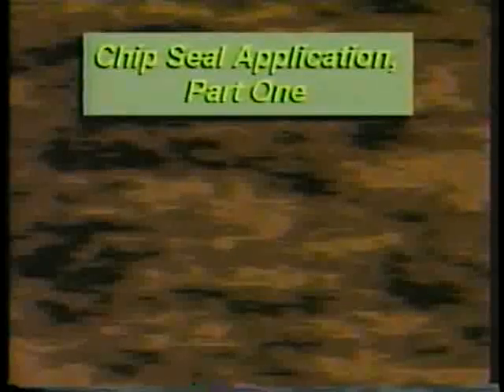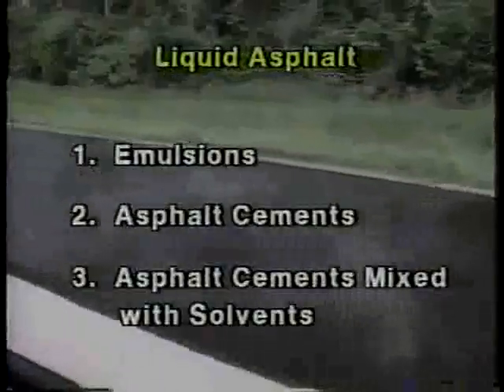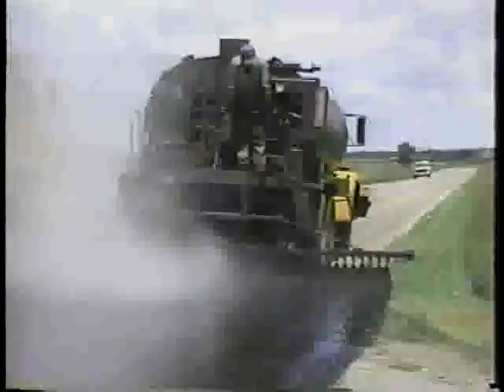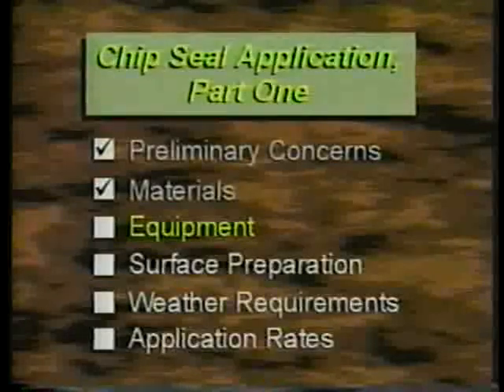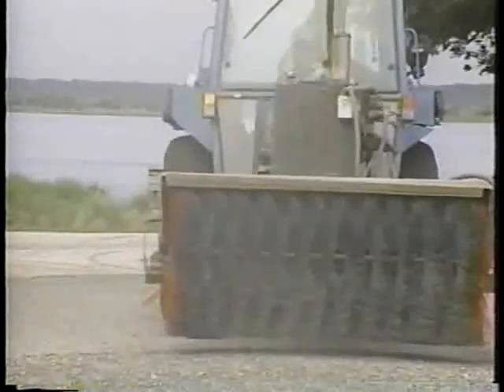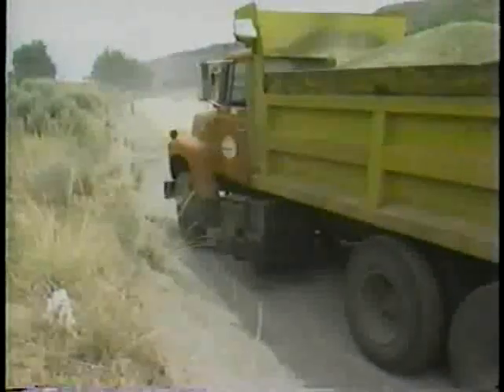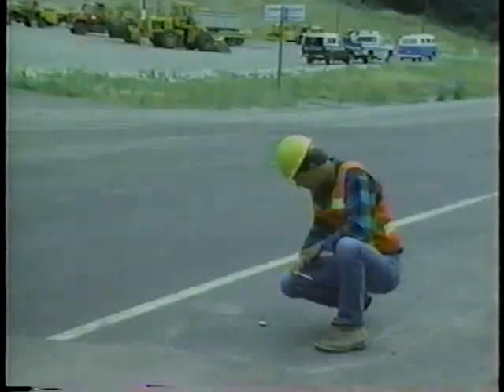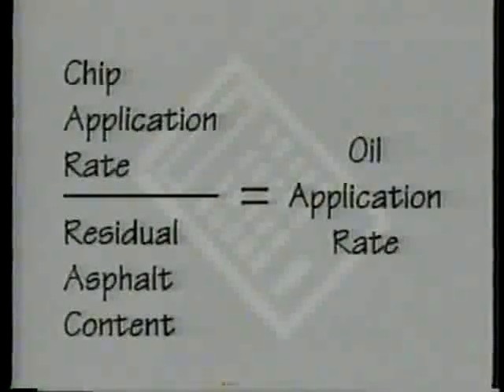DV133 Chip Seal Application Part 1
Covers: 1) Chip seal application: preliminary concerns, materials, equipment, surface preparation, weather requirements, and application rates.